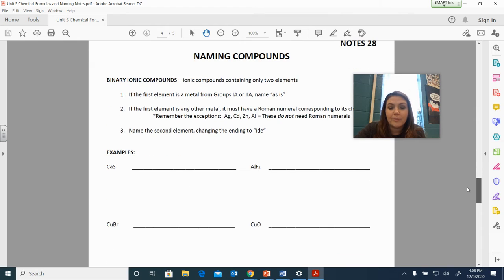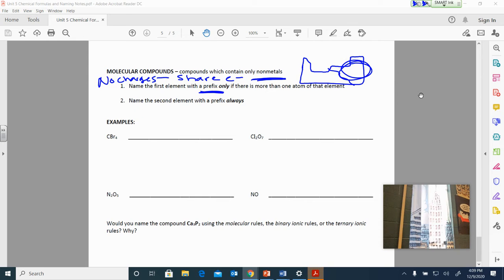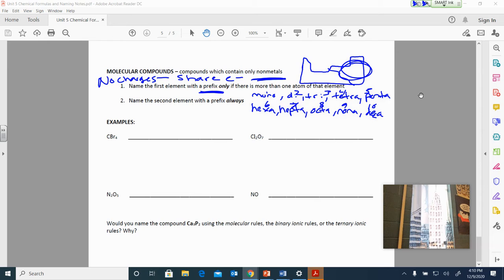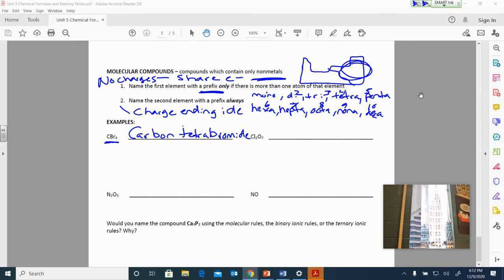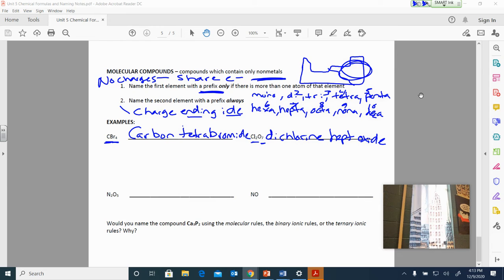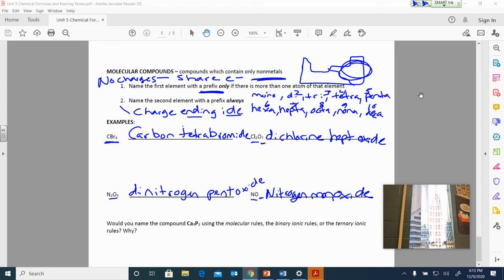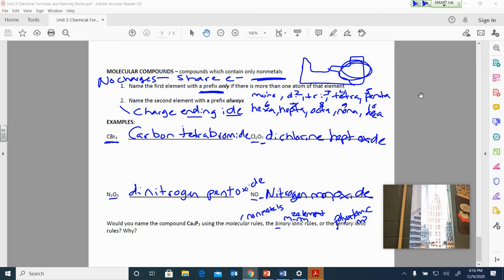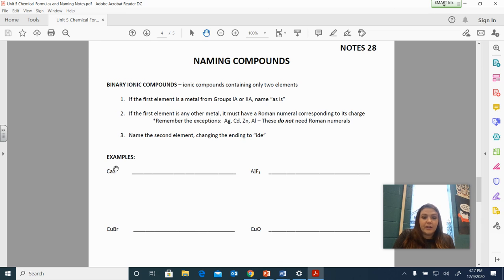Notes 28 Part 3 Naming Molecular compounds